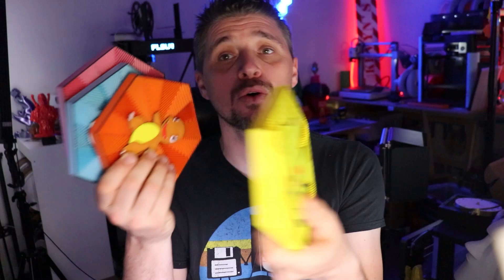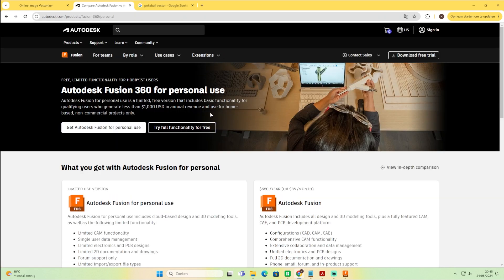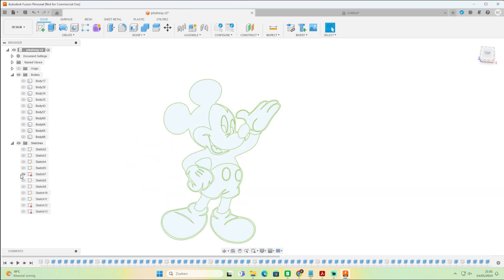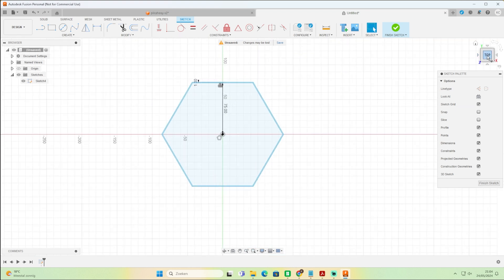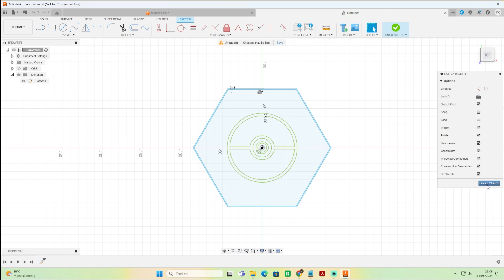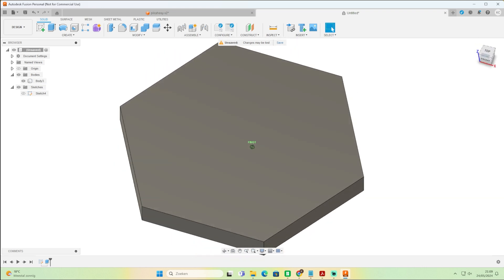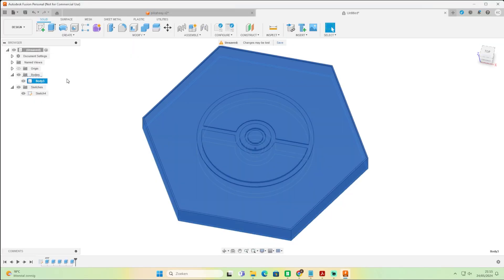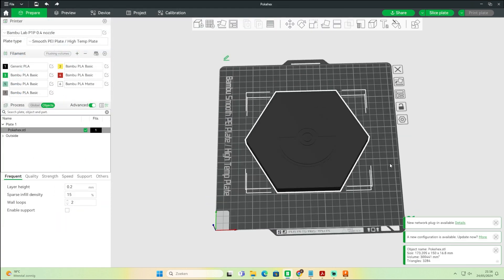How To Make Hexagon Wall art in fusion 360 + Slice in Bambu Studio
This is my first full english video, ans it was so hard to make. But i'm sure you will laugh a lot